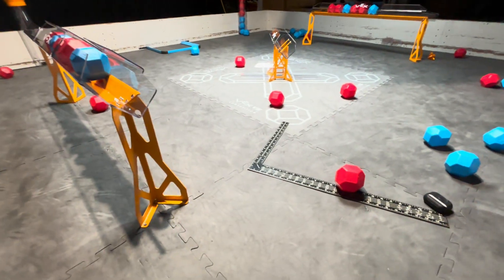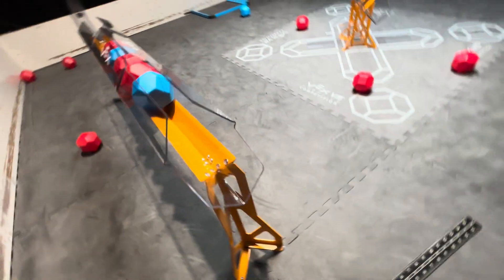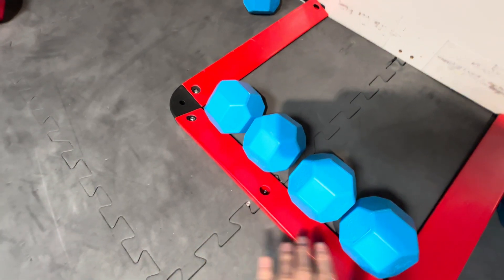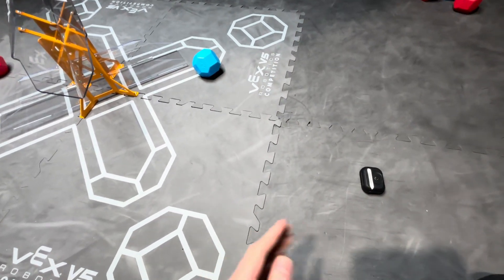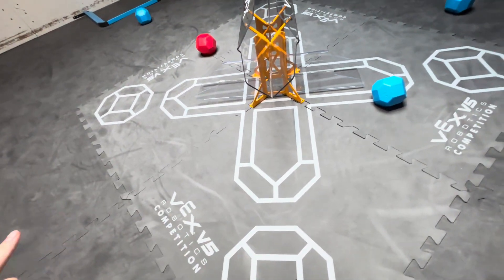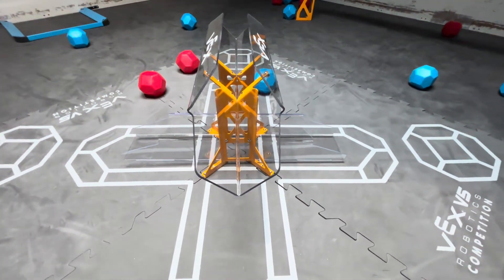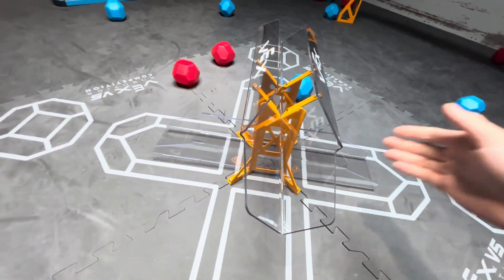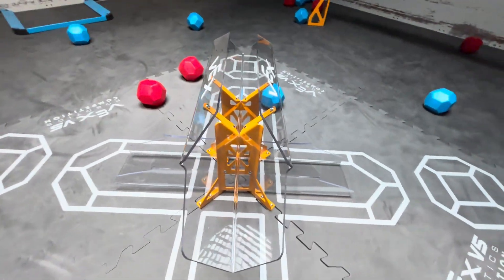Problems with Push Back? | 355Z Push Back Problem Analysis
gdc gave us a treat